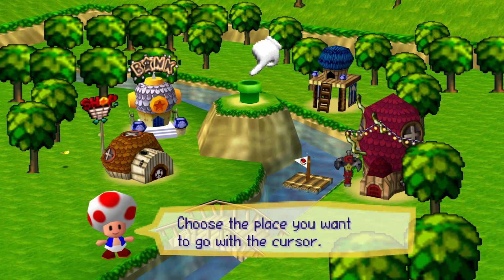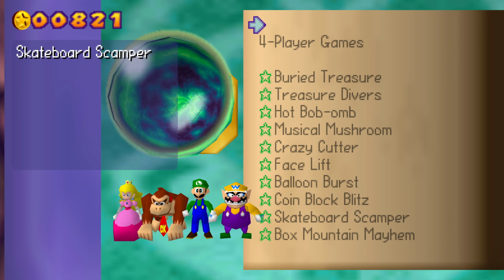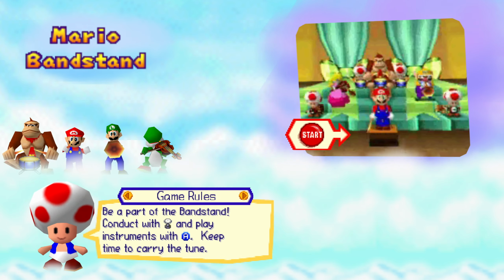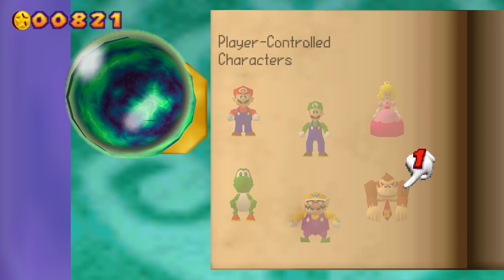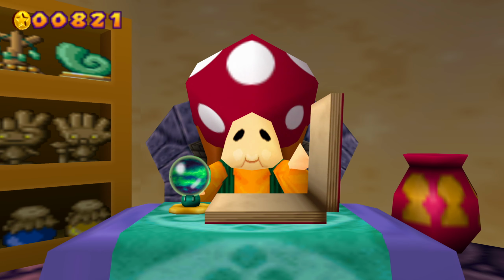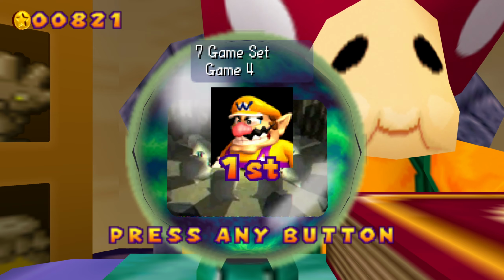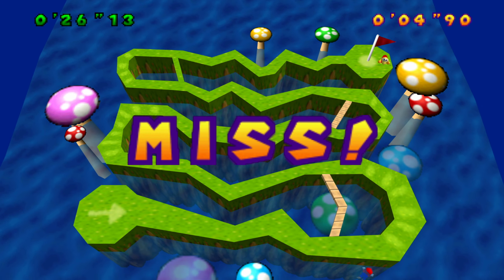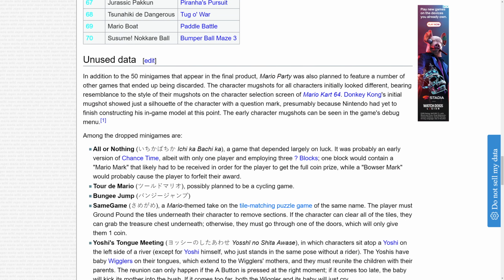Mario Party (part 11) | Mini-Game Showcase + Unreleased Mini-Games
Checking out all the mini-games, plus a few unreleased ones, Same Game and Yoshi's Tongue Meeting.

—CHAPTERS—
0:00 - Intro
2:22 - 4-Player Games
34:21 - 1 vs. 3 Player Games
45:17 - 2 vs. 2 Player Games
53:15 - 1-Player Games
1:10:53 - Unreleased Games

This game was played using the Nintendo 64 emulator, Mupen64Plus Next. And the widescreen patch by gamemasterplc.

—GAME INFO—
Developer: Hudson Soft
Publisher: Nintendo
Release Date: December 18, 1998
Platforms: Nintendo 64